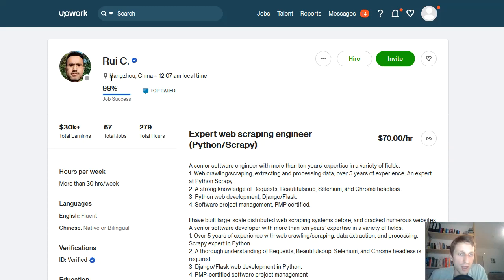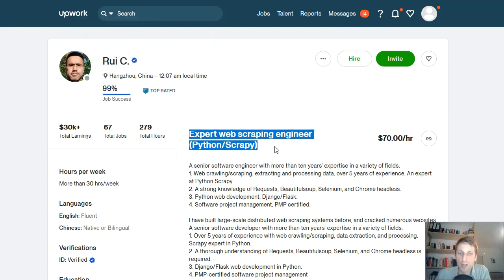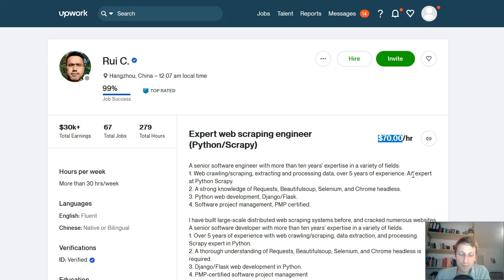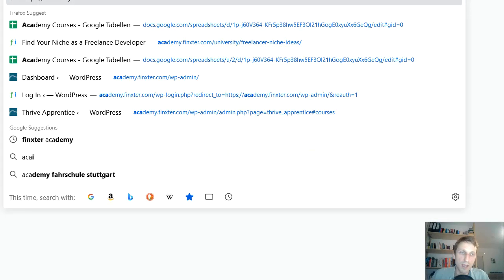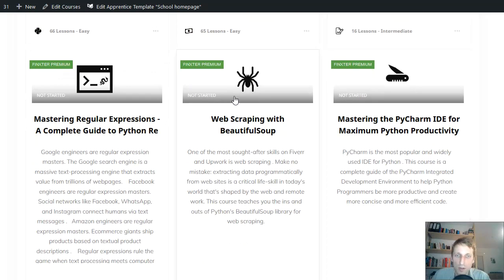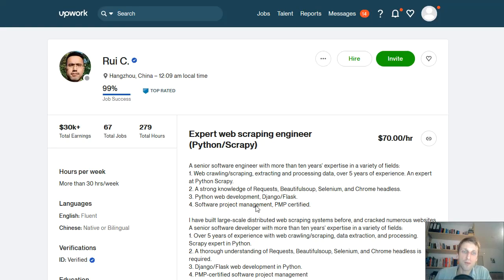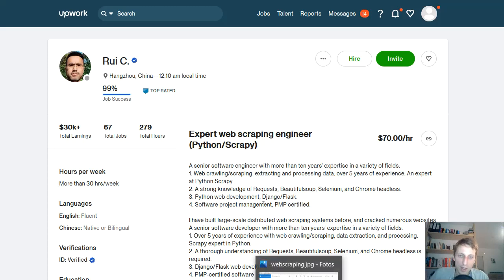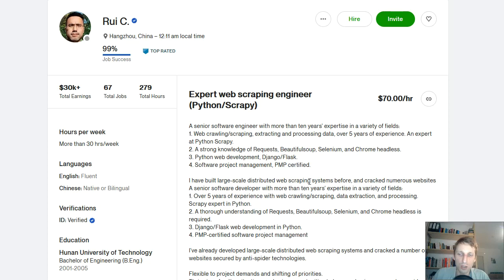$70/h on Upwork in Python Web Scraping ... to Keith & Anqi & Chris